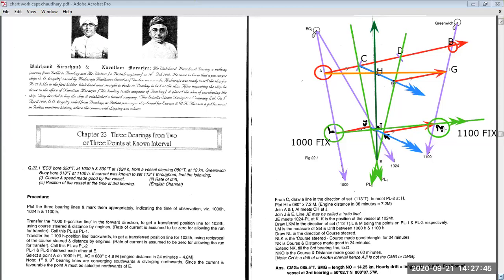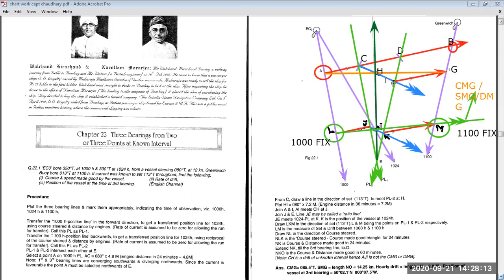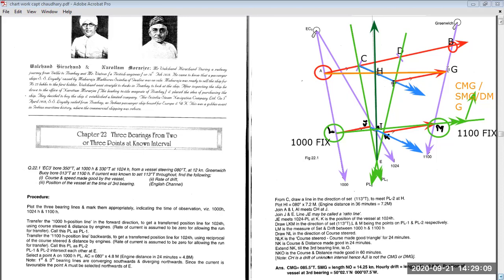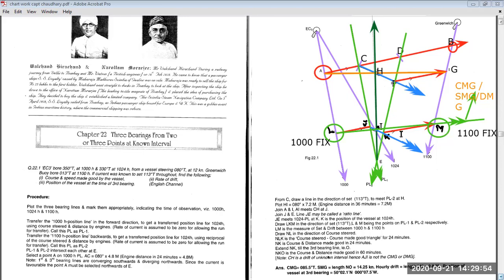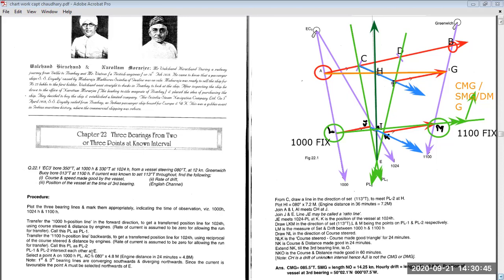FISH TRIANGLE PART 3 SOLVED NUMERICAL FROM CAPT CHOWDHARY BOOK